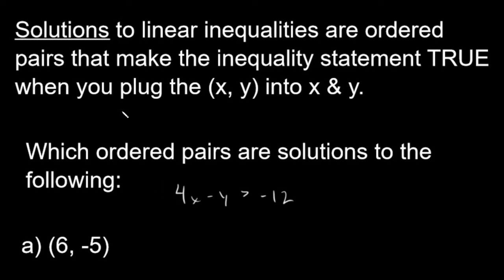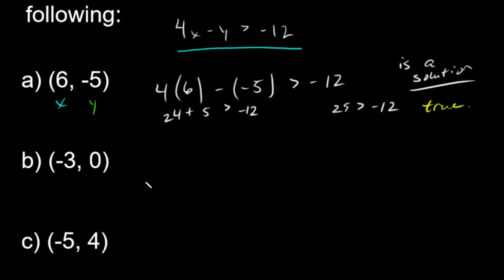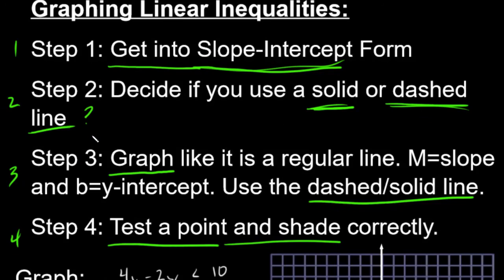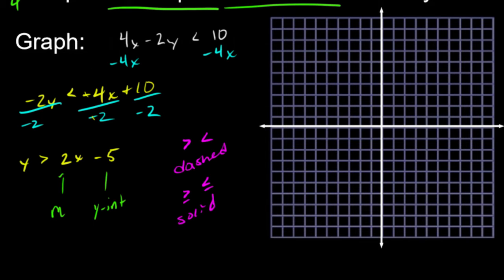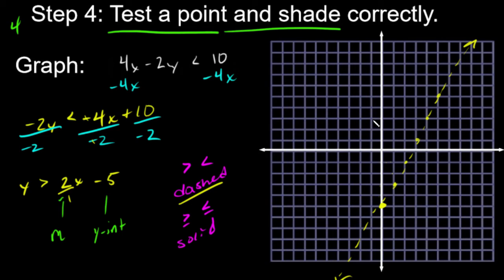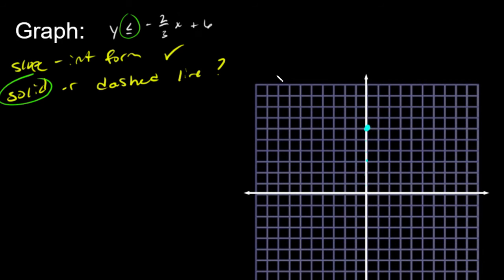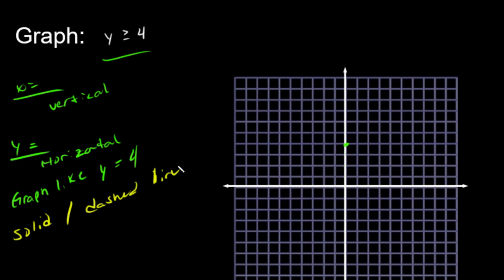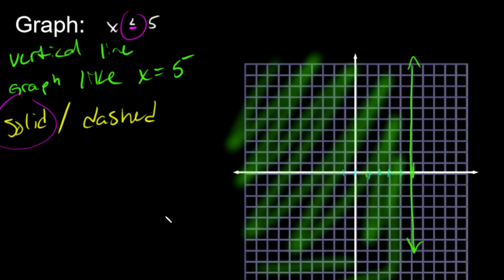A2 - Lesson 2.5 (Graphing Linear Inequalities of 2 Variables)